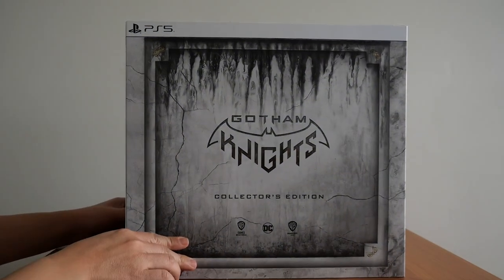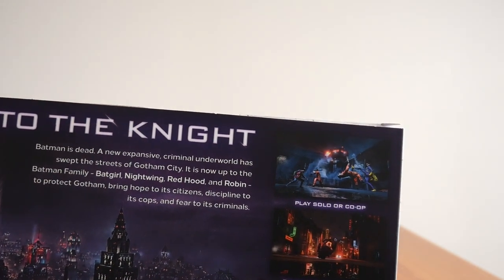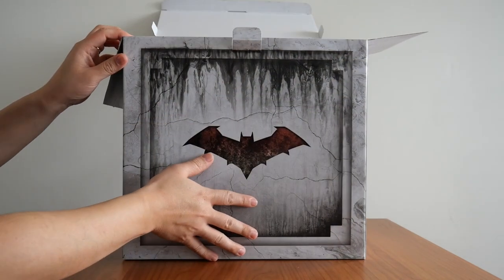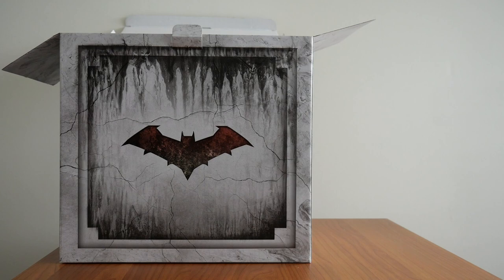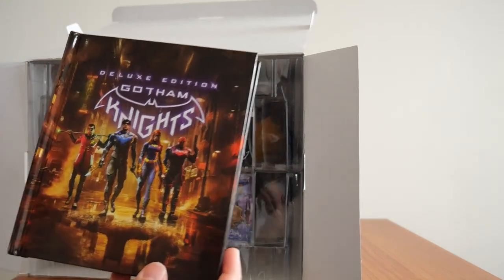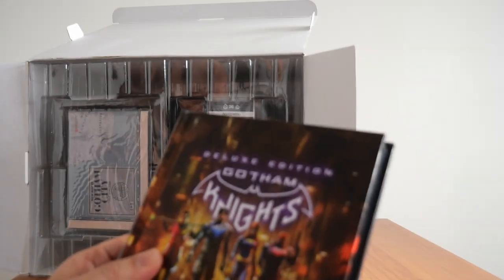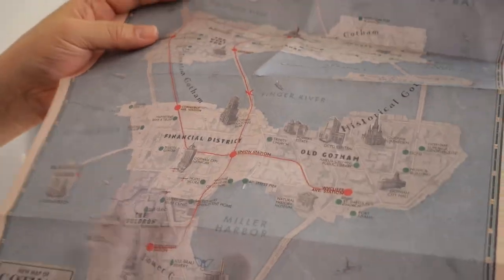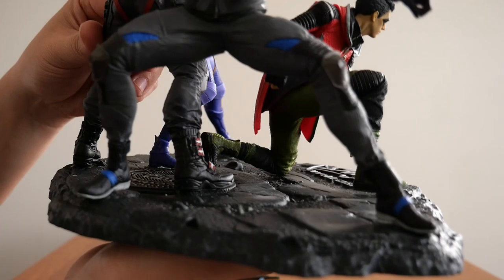Unboxing Gotham Knights - Collector's Edition | PS5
If you've played Gotham Knights but didn't want to shell out the money to buy the collector's edition, then you're in luck. In this video I will show you everything you get in the Gotham Knights Collector's Edition. This will also be the very first time I ever open the contents besides the game itself.

Also check out @mightyape, this is where I get most of my games from. Best. Store. Ever.